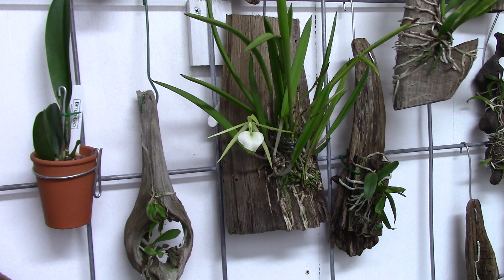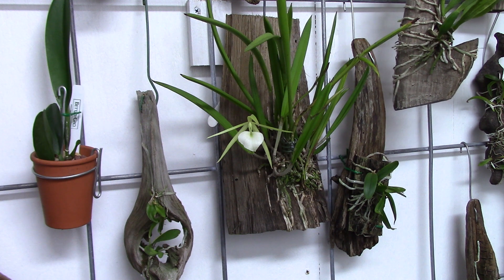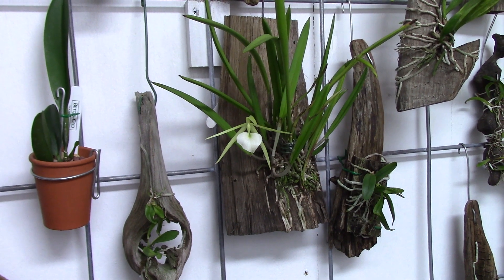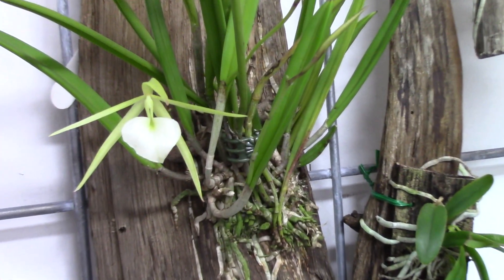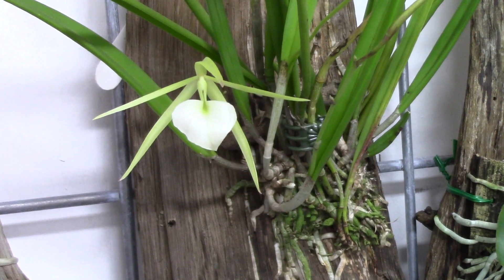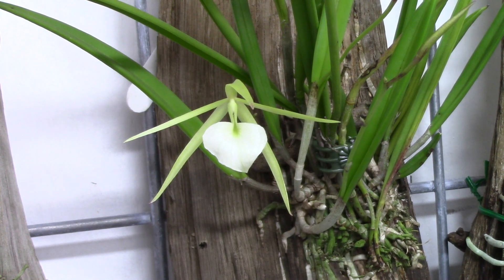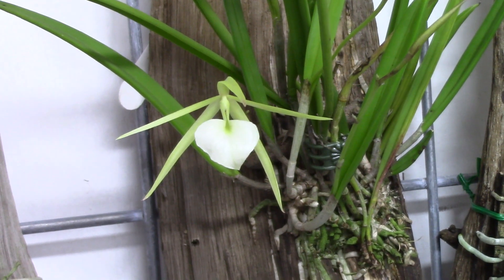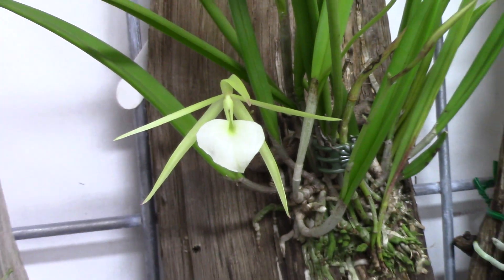Orchids............Brassavola Nodosa... "Little Star"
.first time bloom for this one. had it since December 2016